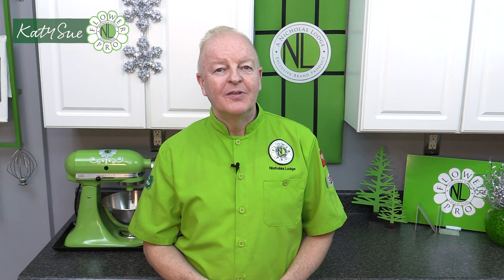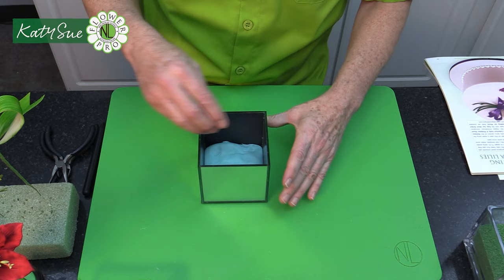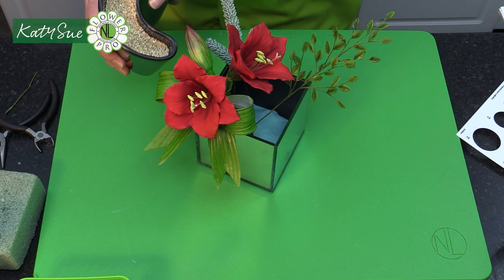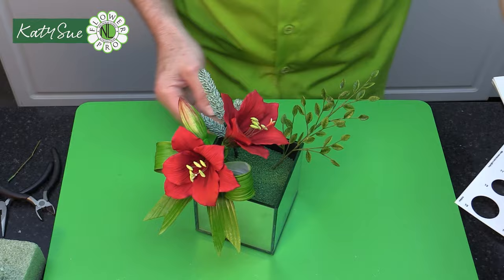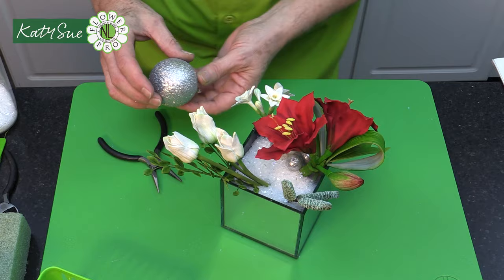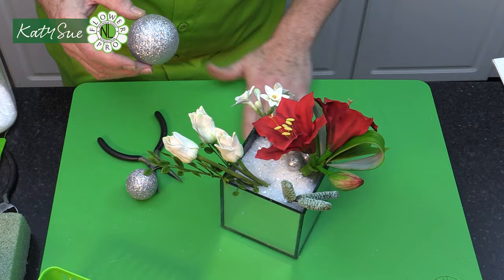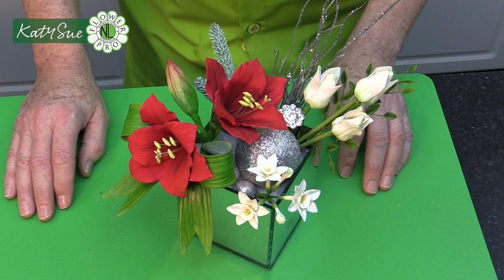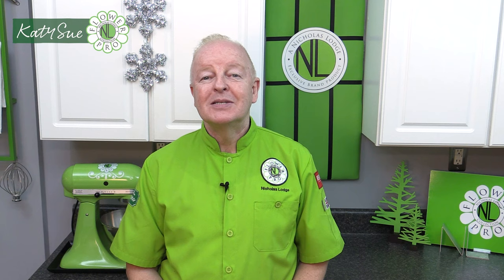Assembling A Winter Floral Arrangement | Flower Pro Christmas Sparkle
Join us in the grand finale of our Christmas Winter Foliage video series, where all our creative efforts come together! In this last instalment, we focus on the art of assembling your beautifully crafted foliage, turning individual pieces into a stunning, cohesive display.

Watch as we guide you through the final steps, layering and arranging the tulip leaves, English boxwood, and spruce you've meticulously crafted in the earlier parts of the series. We'll share tips and techniques to ensure your arrangement looks natural and balanced, perfect for festive decorations or as an exquisite addition to your seasonal cakes.

Perfect for both beginners and seasoned decorators, this video will help you master the assembly process, bringing a professional touch to your winter creations. Don't miss this chance to complete your journey in creating a breathtaking winter foliage display that encapsulates the magic and beauty of Christmas!